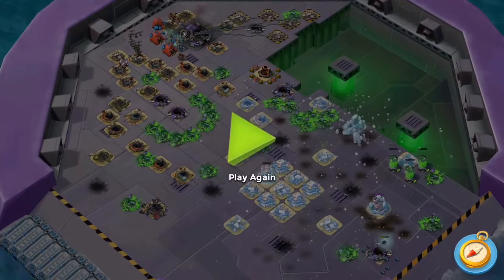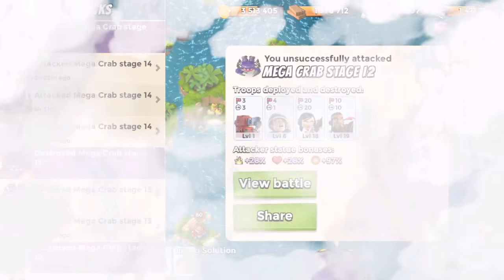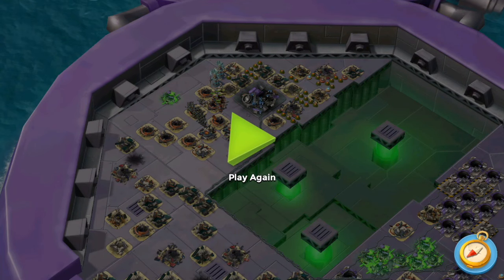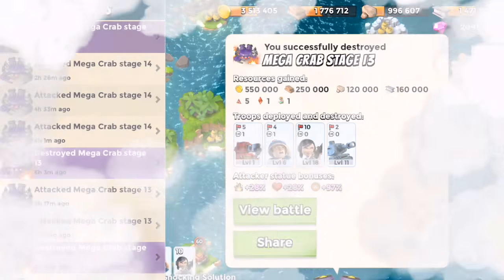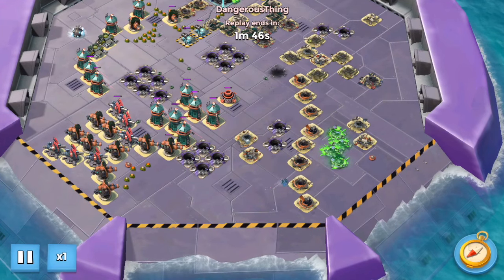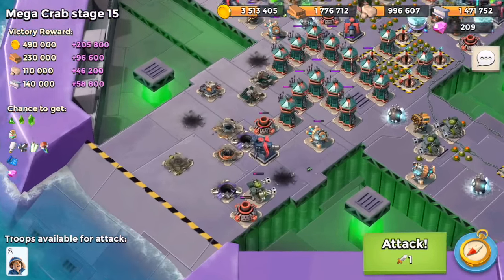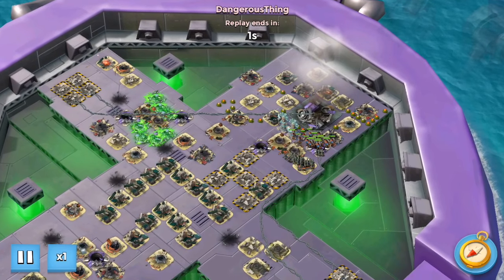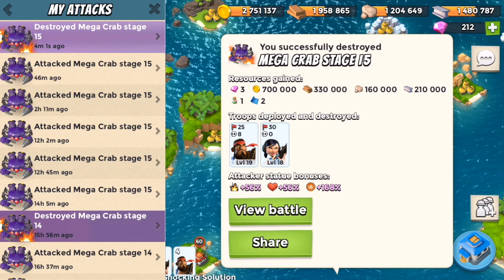Mega Party Time | Mega Crab Second Push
Anyone else feels like Mega Crab got more difficult this time around?